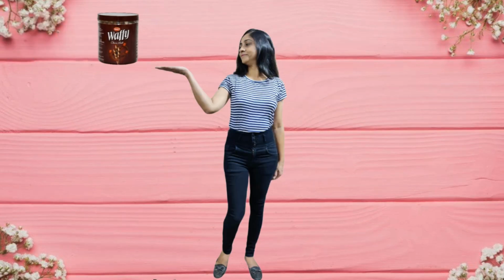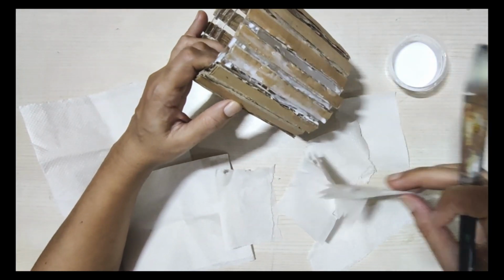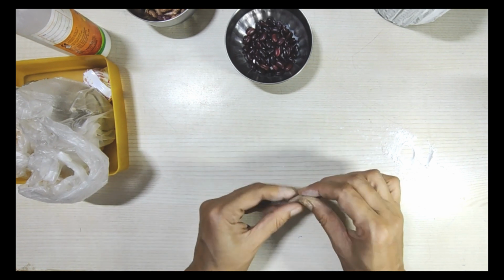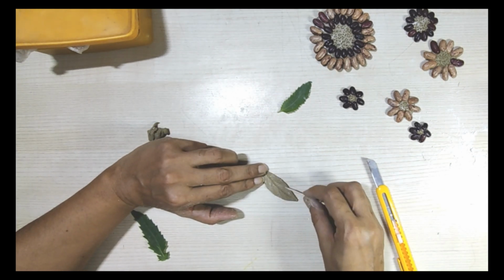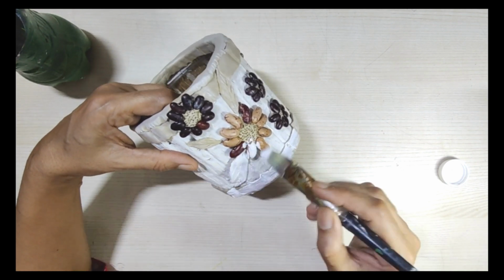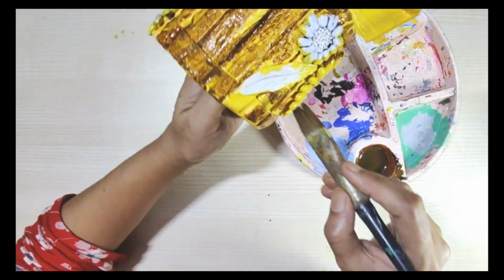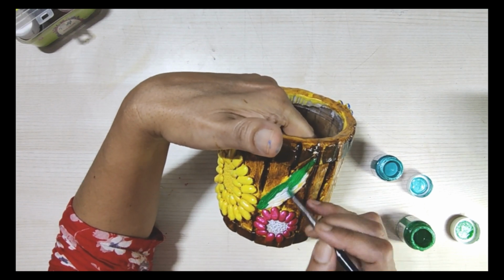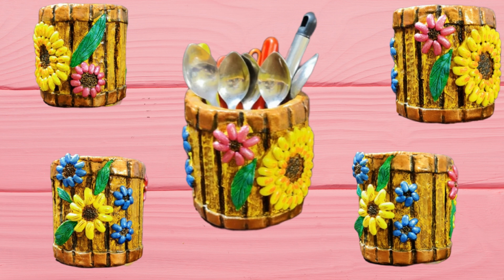8/Cardboard reuse idea l DIY Home-made Desktop Organizer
In this video I am sharing a beautiful Desktop Organizer/ Pen-Pencil Holder .This beautiful handmade Desktop Organizer can also be used as a decorative showpiece for your home.

Materials required-
Plastic box
Cardboard
Tissue paper
Wall putty
FEVICOL MR
Air dry clay/Mouldit
Kidney beans
Acrylic colors
Varnish